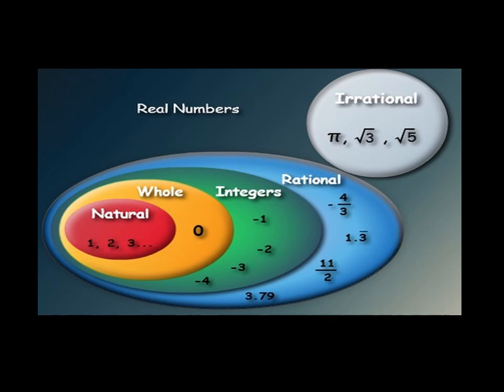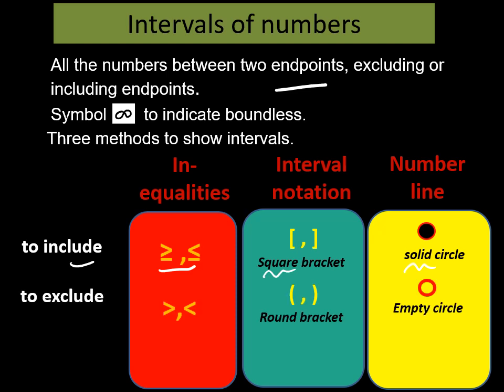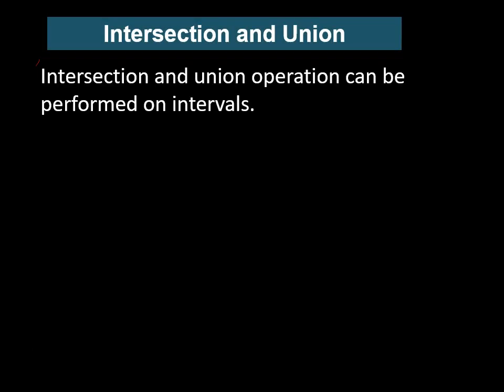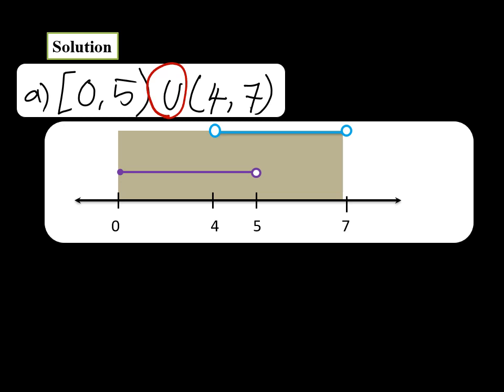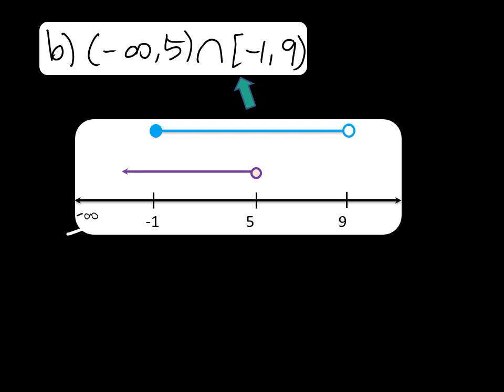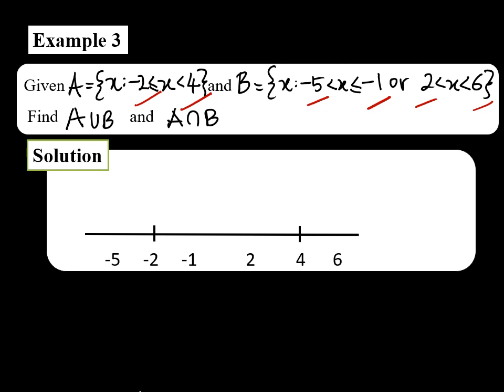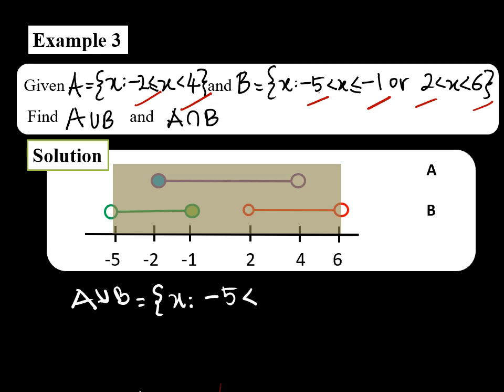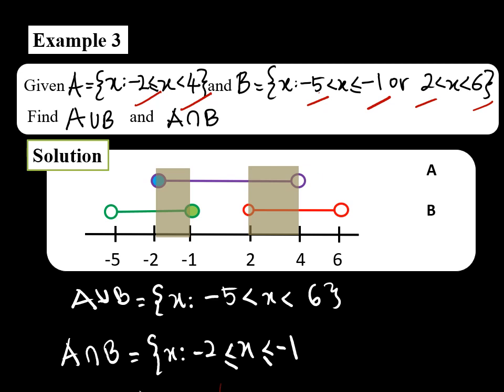Chapter 1 Lecture 1 part 2